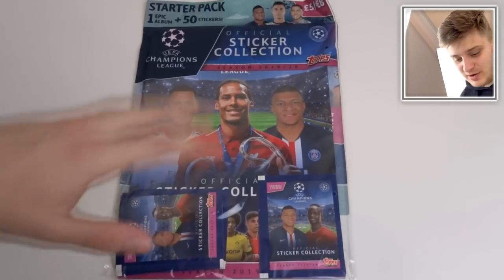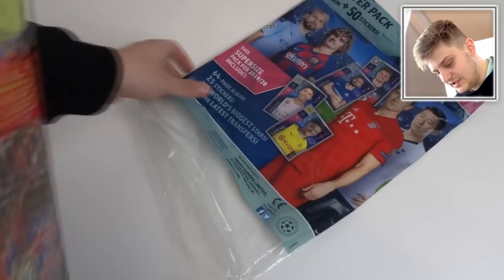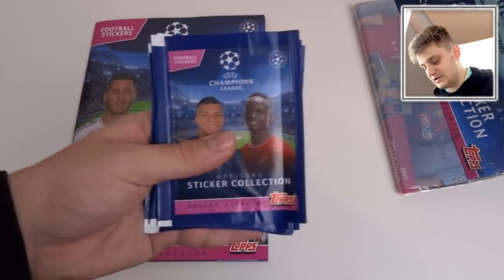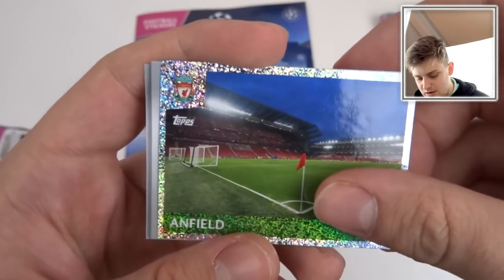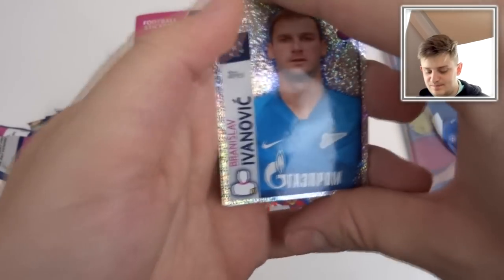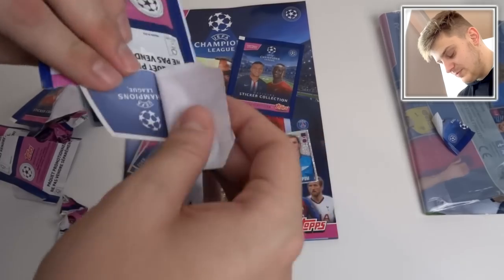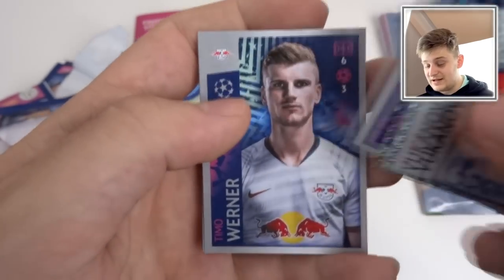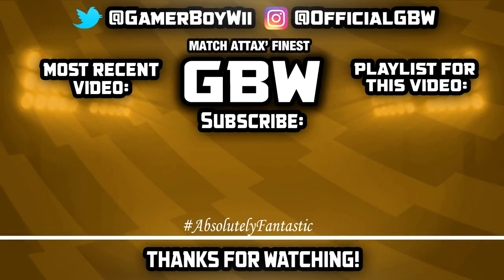*BETTER* than Match Attax Champions League??!! Topps Champions League Stickers (Starter Pack!)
OR,